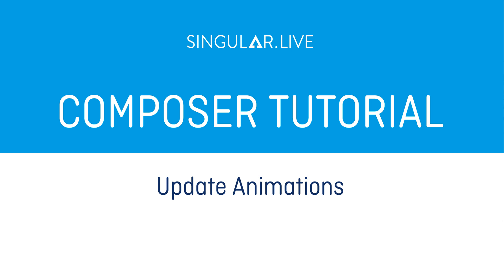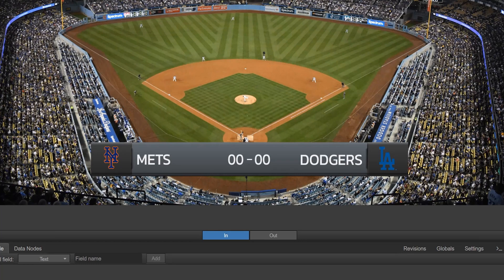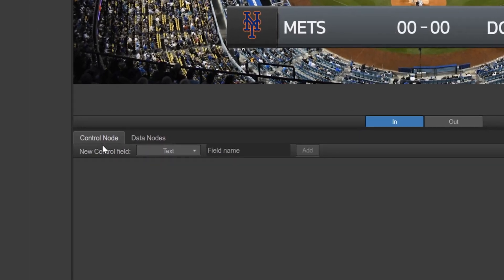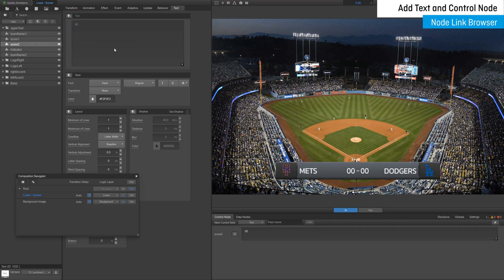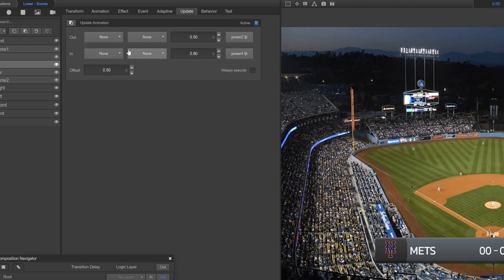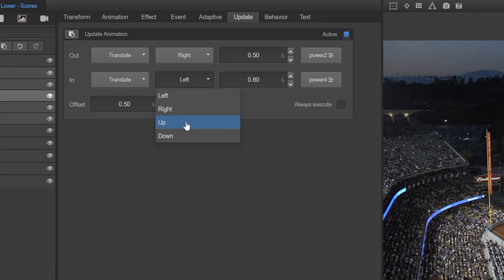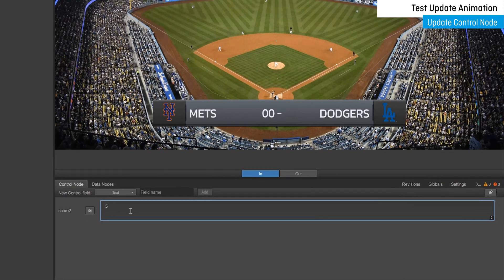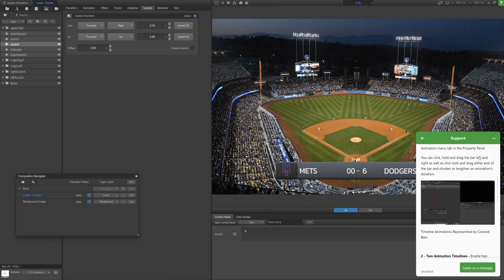Singular's Composer - Update Animations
Update Animations are overlay animations that get triggered automatically when new values are pushed to a widget via a control node or data node.

For example, when using a live data source, only the widgets with updated data will animate automatically rather than the entire overlay animating out then back in to show changes to the data.